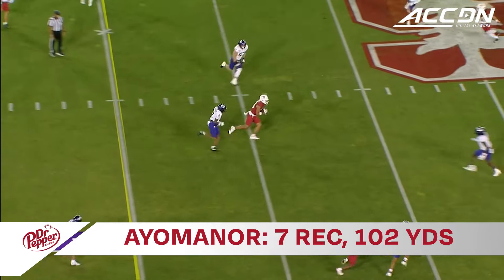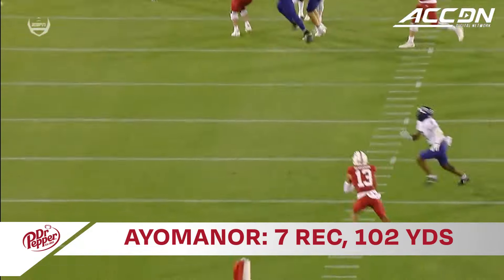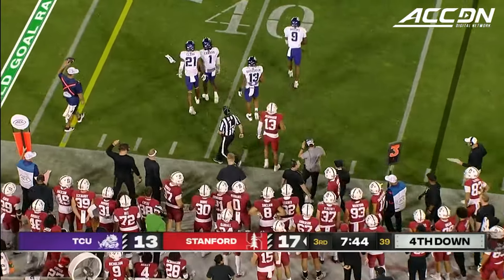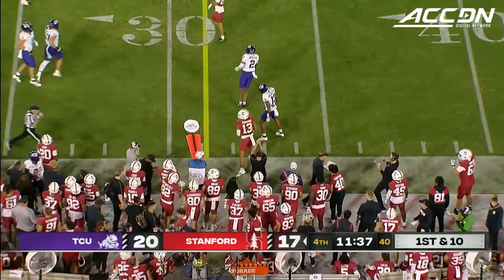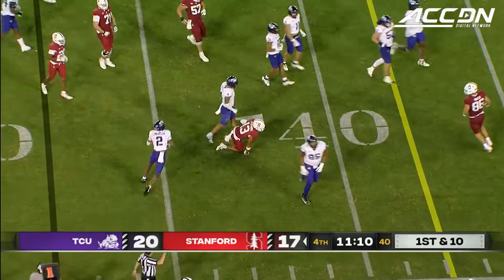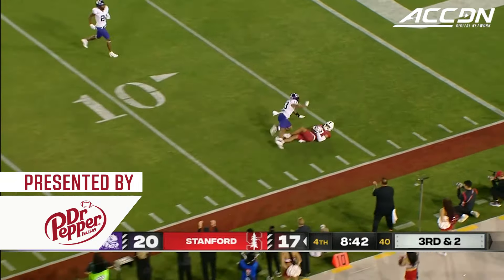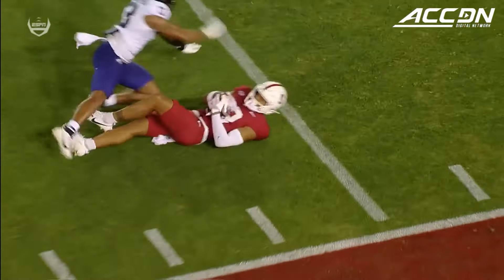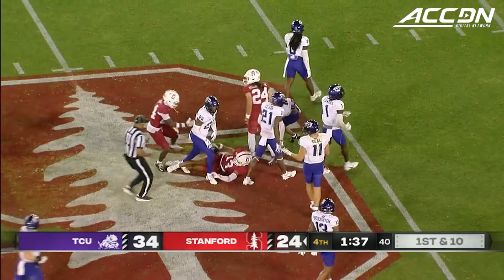Stanford WR Elic Ayomanor Highlights vs. TCU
After recording three 100-yard performances during his freshman season at Stanford, wide receiver Elic Ayomanor started his sophomore year with a 100-yard game in his first game. Playing against TCU, Ayoomanoor caught seven passes for 102 yards.